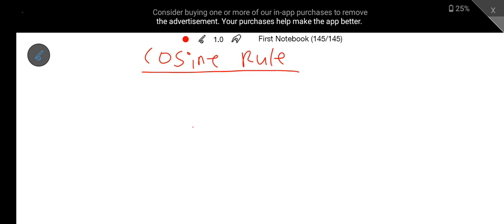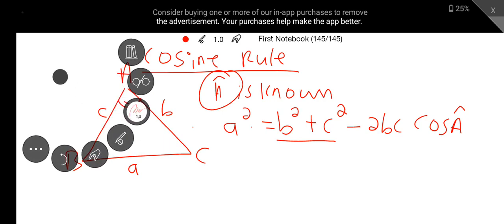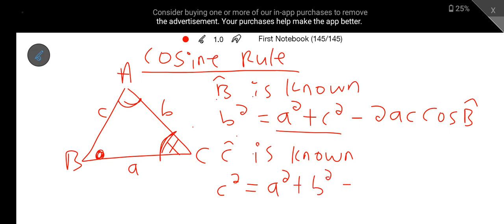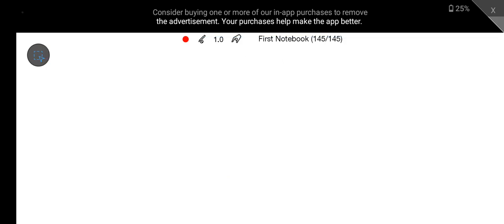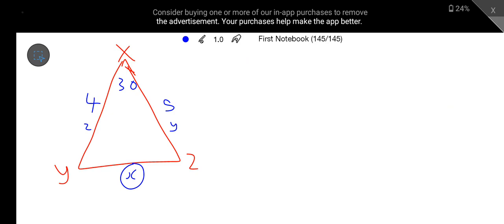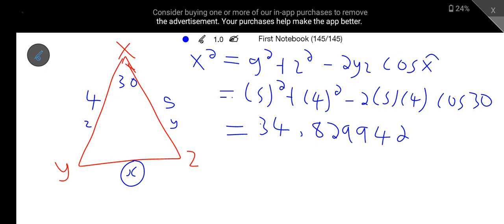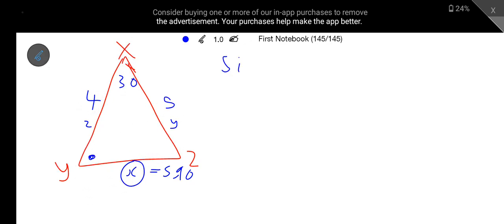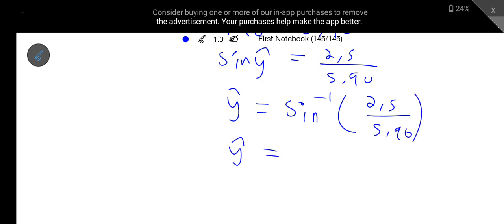Cosine Rule (Trigonometry)